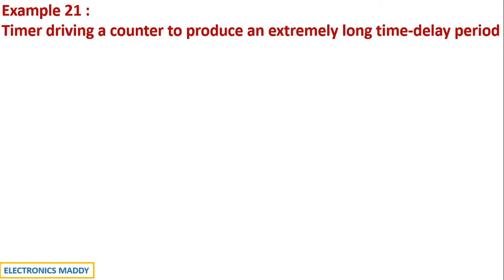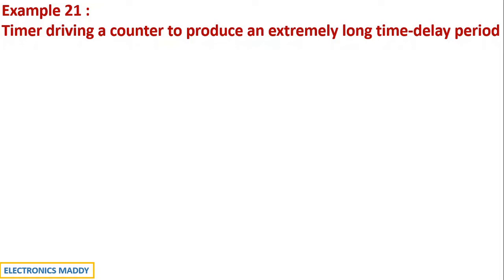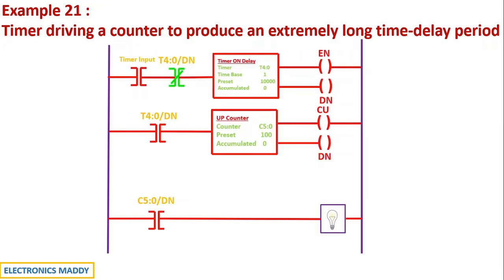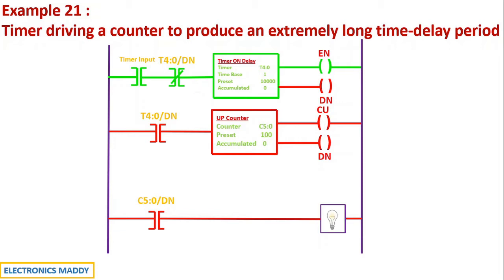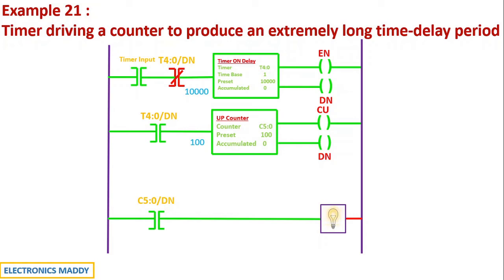Example 21 | Timer driving a counter to produce an extremely long time delay period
This video demonstrates ladder diagram of a Timer driving a counter to produce an extremely long time.